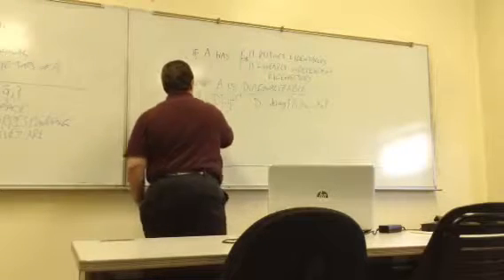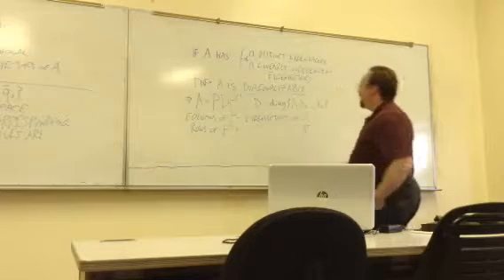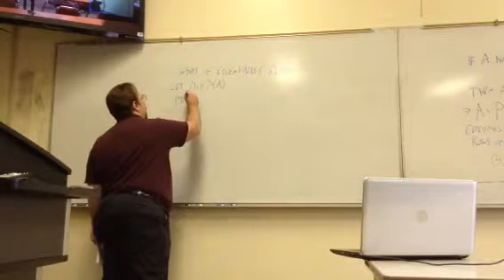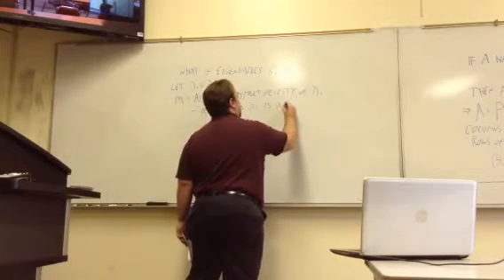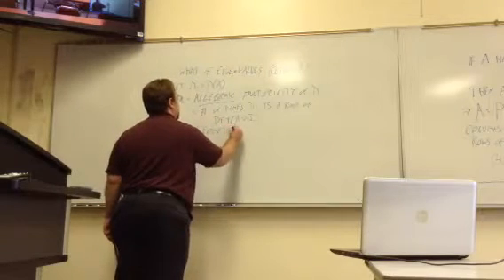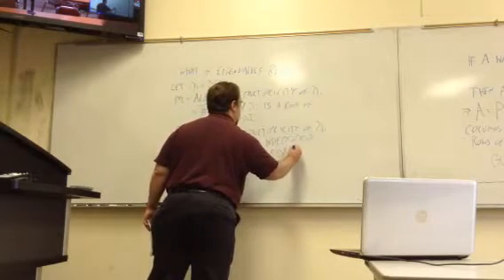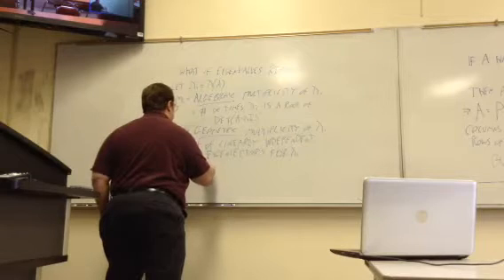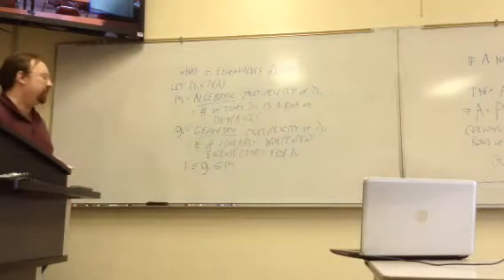MAT 610 USM 04/13/2015 (Part 5)